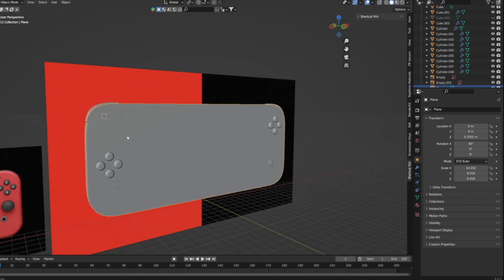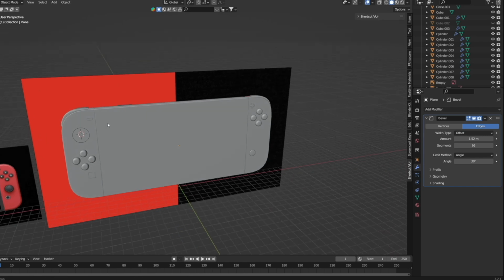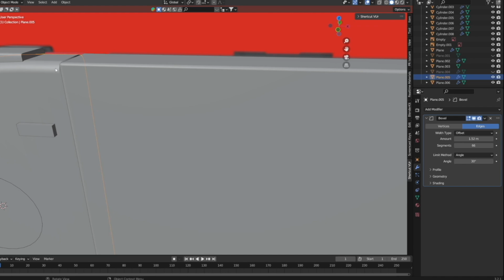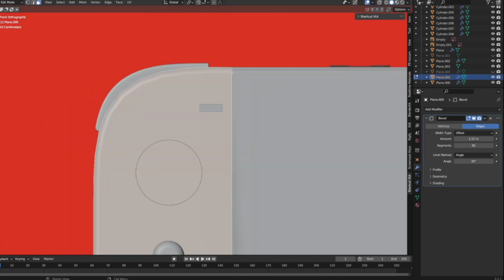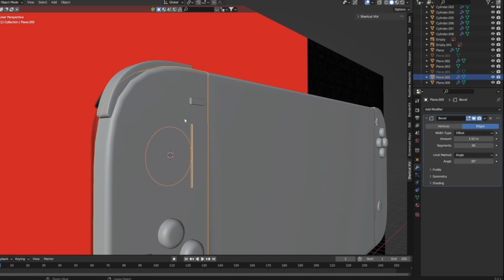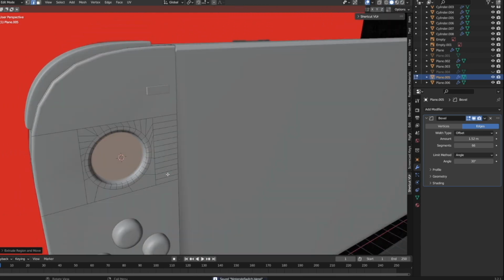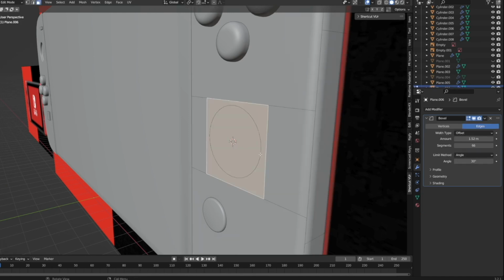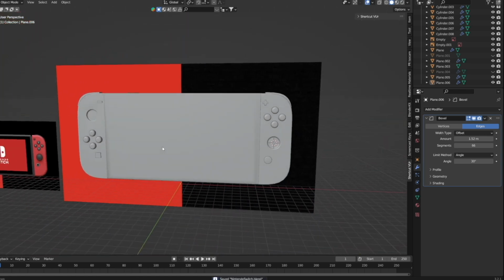Create A Nintendo Switch Part 2 - Insert Buttons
In todays video, we will begin modelling a Nintendo Switch in blender.